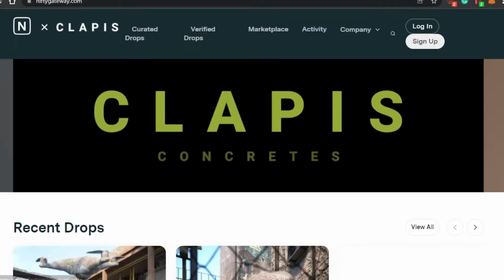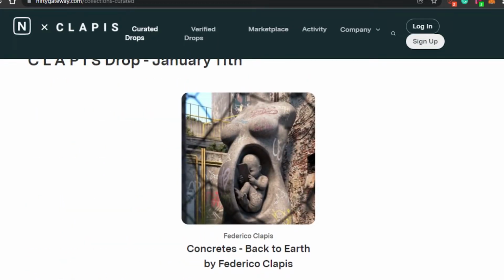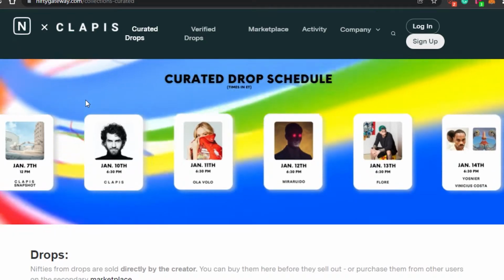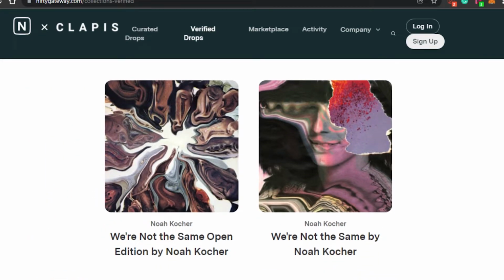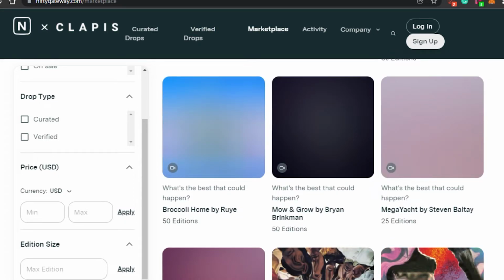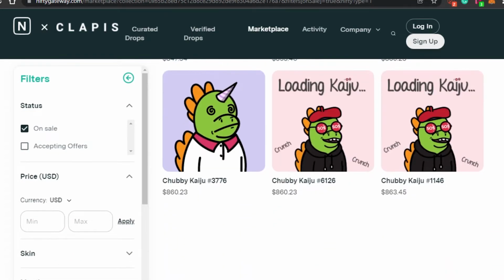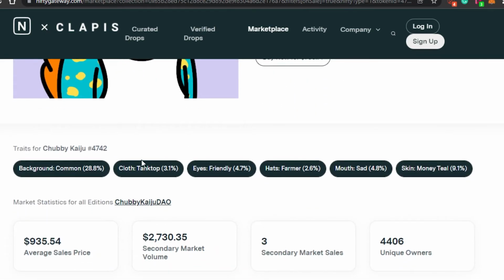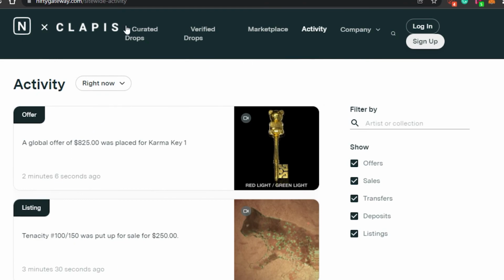How To Use Nifty Gateway For Beginners 2022 (NFT guide)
In this video I show you How you can Use Nifty Gateway (Largest Art Nft Platform) as a Beginner in 2022, How does NIftyGateway works and what type of NFTs are found on NiftyGateway (NFT guide).